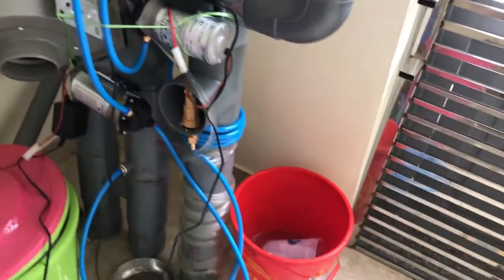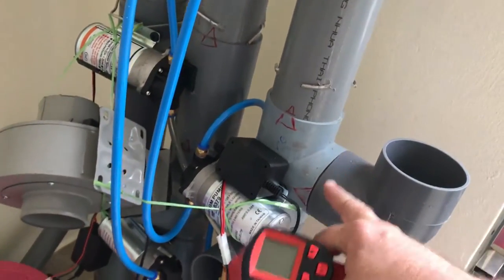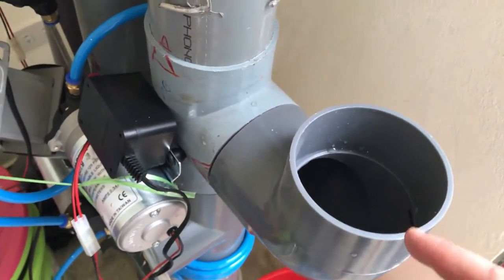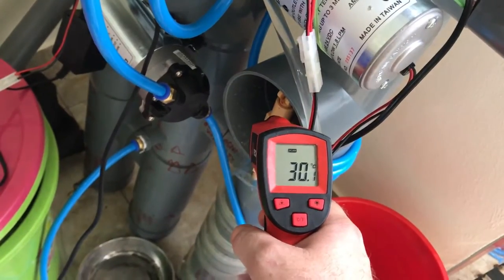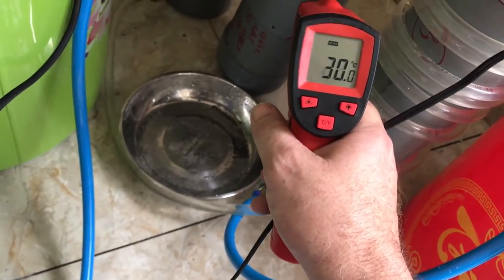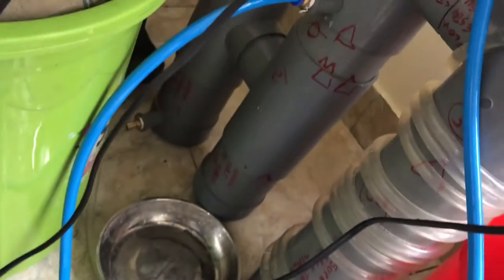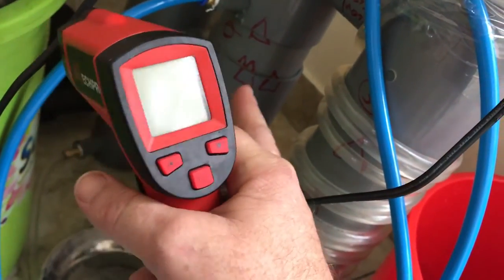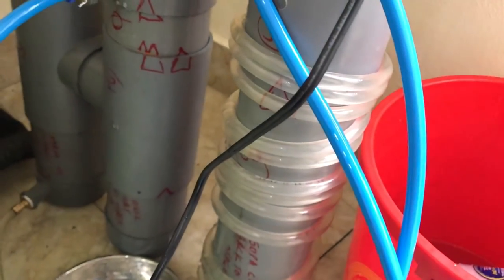Solar powered air conditioning system Desiccant based cooling system that should save the world ?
Desiccant based cooling system that should save the world ?

That is what the video I watched said anyway but I dont think this is going to work because the water content in the air here is to high to evaporate any more.

If you build it, It will most likely not work to if you are in Vietnam too lol

Thanks but I am not sure what I did wrong ...

What I have figured out is that I really need to dry the air well first in order to evaporate water into it and get a cooling effect. I also need to insulate it all to stop the losses and it seams that salt water is actually not as good at evaporating as fresh and so the 3rd stage needs to be fresh water I think?